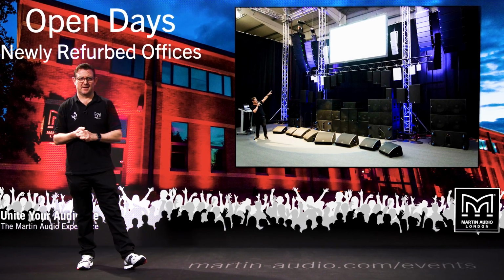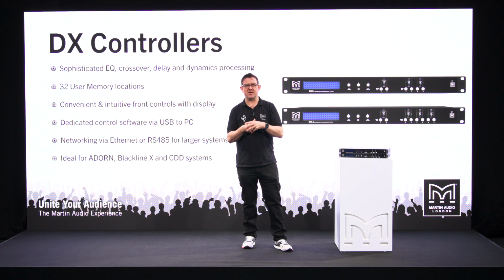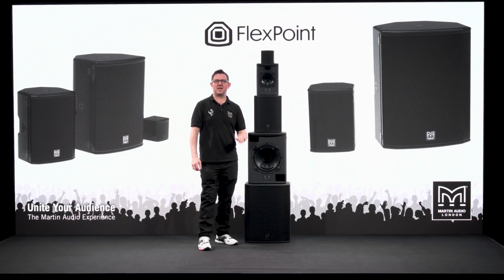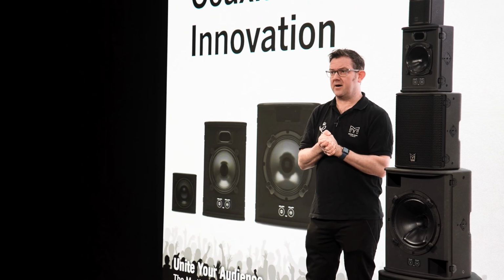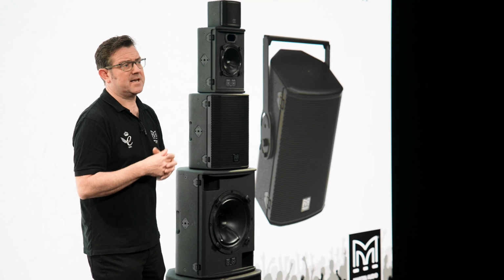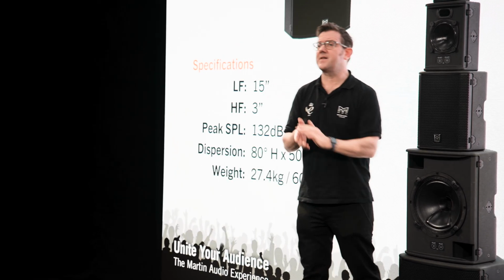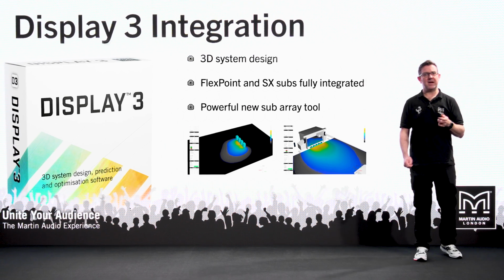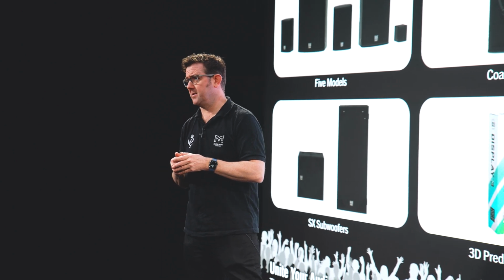Martin Audio Special Online Launch Event - 2023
This special launch event from Martin Audio announced 9 new products, including our premium, portable series, FlexPoint.

“Corps Of Drums” licensed via Music Vine: MVBK6ZHZ3MI9ZBDE